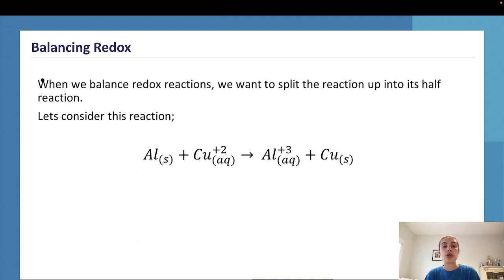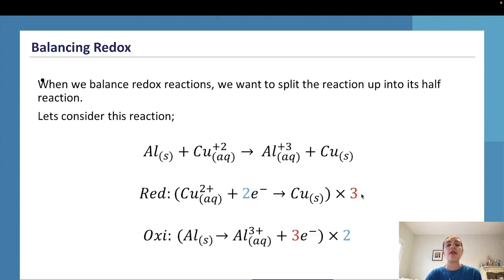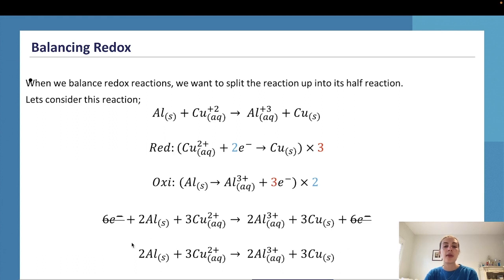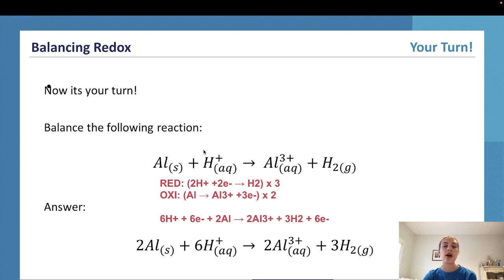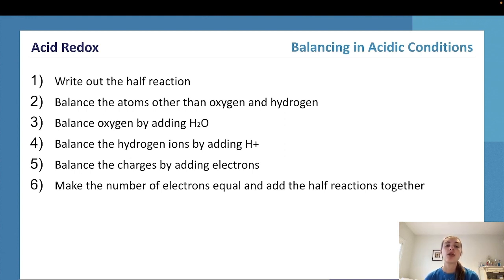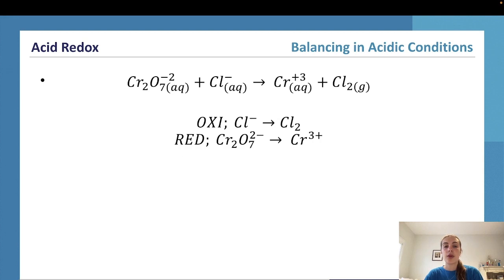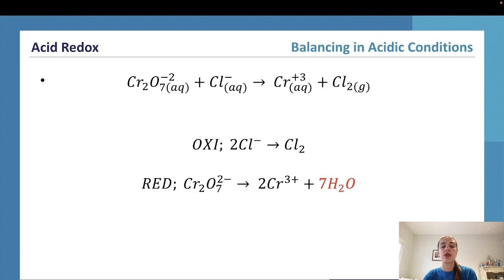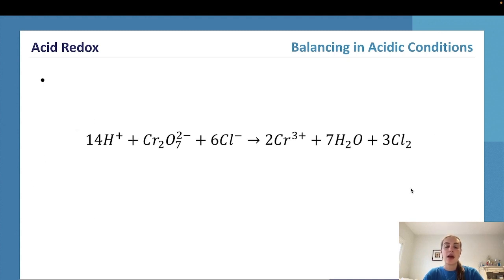Balancing Redox | QCE Chemistry 3&4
An expert summary on Balancing Redox for QCE Chemistry 3&4. Covers everything you need to know to ace your exams!